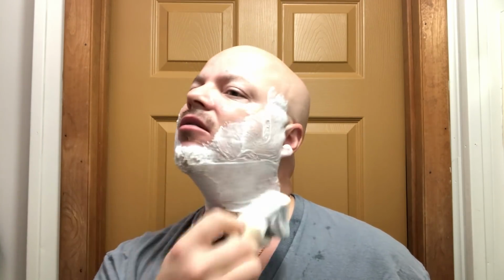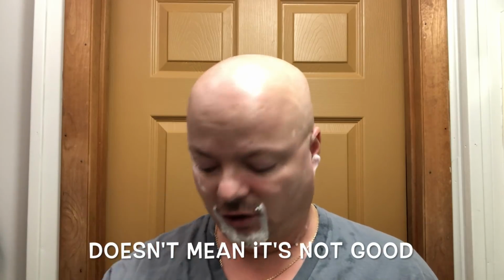Shave with Wolfman WR1, Catie's Bubbles LPV, Folsom & Co Black Powder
IAMCDB.com